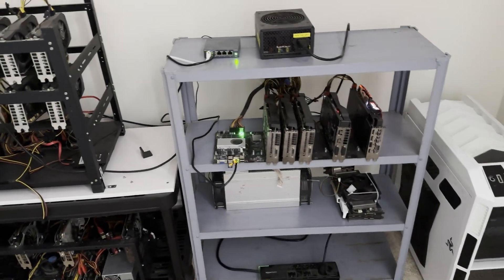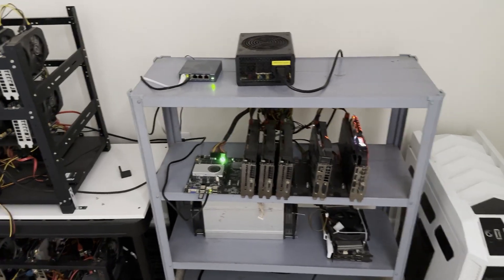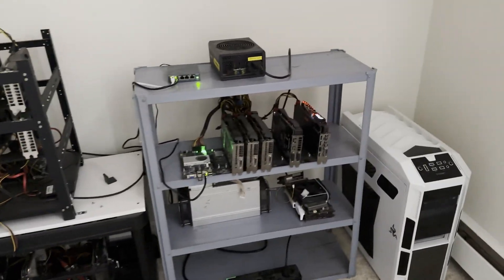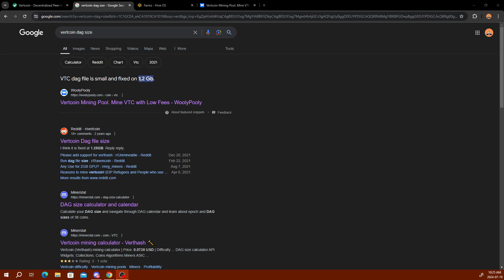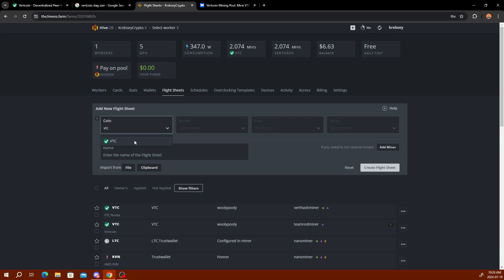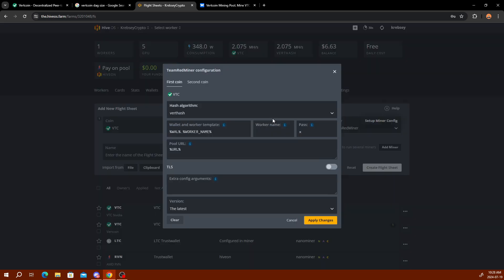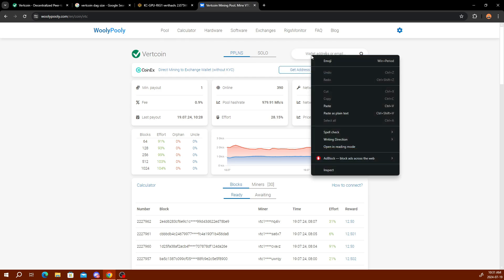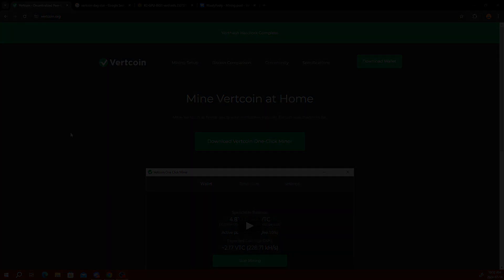Vertcoin Mining 2024 | How to GPU Mine Vertcoin | Hiveos | 2GB GPU & Higher | VTC | & Channel Update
Hey everyone,
today i will be showing you all Vertcoin Mining 2024 | How to GPU Mine Vertcoin | Hiveos | 2GB GPU & Higher | VTC | & Channel Update

it has been a while since i have uploaded as i ended up taking more time then expected off lol but we are back and going to be uploading again!

I will be showing you mining vertcoin today, vertcoin can be mined in windows os or hiveos. i am showing how to set it up via Hiveos

Program/Mining info